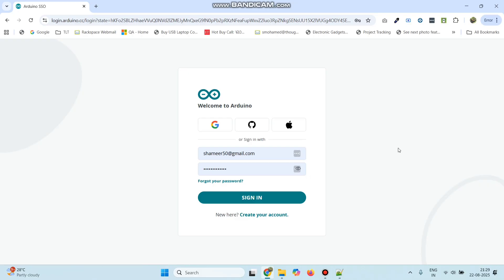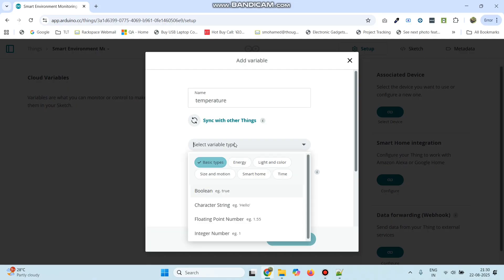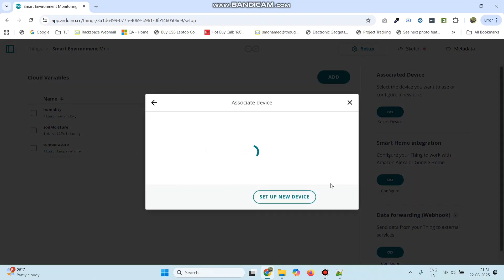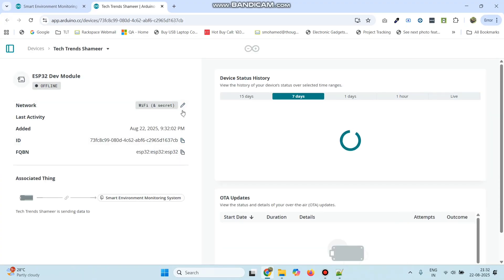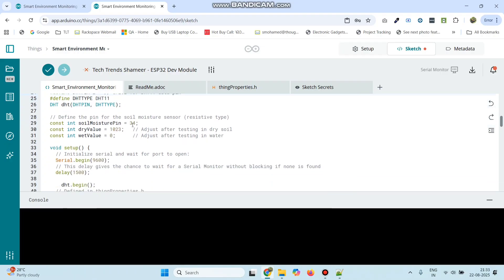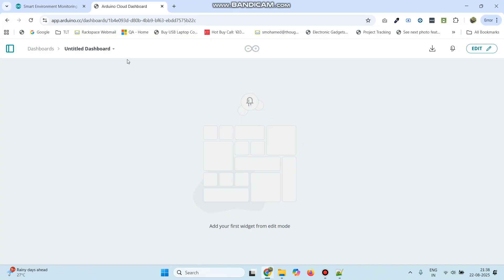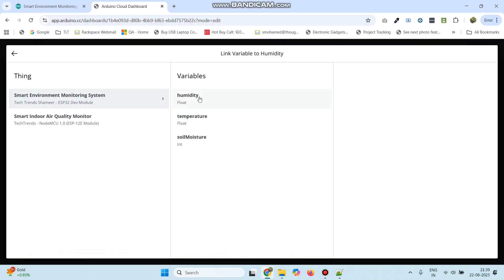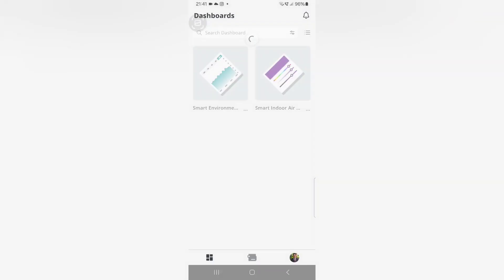Smart Environment Monitoring with ESP32, Soil Sensor & DHT11 | Arduino IoT Cloud Projects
Smart Environment Monitoring with ESP32, Soil Sensor & DHT11 🌱
In this project, we build a Smart Environment Monitoring System that tracks soil moisture, temperature, and humidity in real-time using ESP32, Soil Sensor, and DHT11. Data is sent to the Arduino IoT Cloud for live monitoring and alerts.

✅ Perfect for IoT beginners, students, and smart farming enthusiasts.
✅ Learn how to connect ESP32 with Arduino IoT Cloud.
✅ Monitor your garden, greenhouse, or farm remotely.

📡 Whether you are working on home automation, smart agriculture, or IoT projects, this tutorial will help you step-by-step.

✅ Features:

📡 Real-time monitoring with Arduino IoT Cloud

🌱 Soil Moisture Measurement

🌡️ Temperature & Humidity Tracking

📊 Cloud dashboard for visualization

💡 Beginner-friendly IoT project

📡 What you’ll learn in this video:

      ✅Setup ESP32 with Arduino IoT Cloud

      ✅Interface Soil Moisture Sensor & DHT11 Sensor

      ✅Send real-time data to the cloud

      ✅Monitor temperature, humidity & soil health anywhere

📢 𝐋𝐞𝐭’𝐬 𝐂𝐨𝐧𝐧𝐞𝐜𝐭!